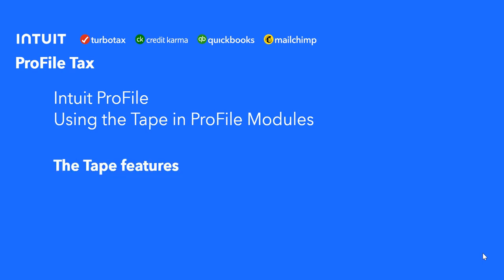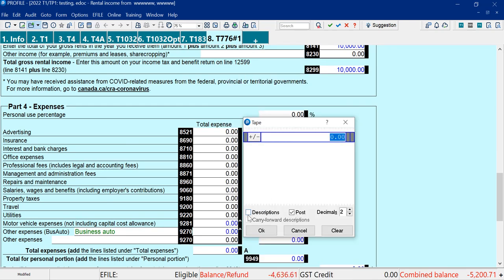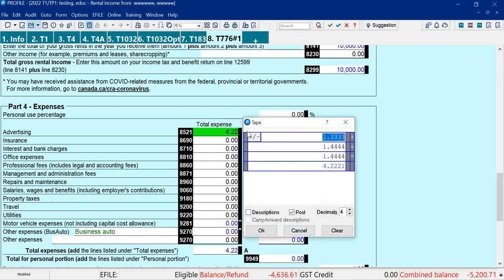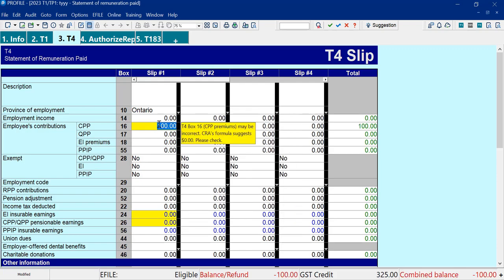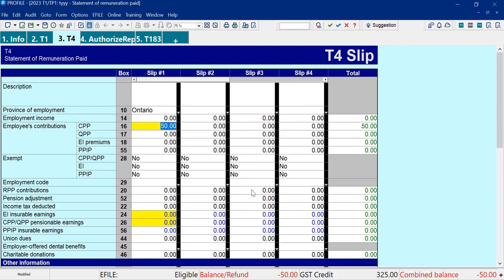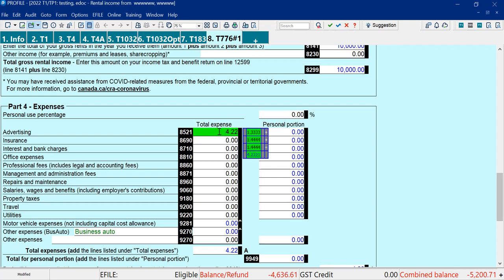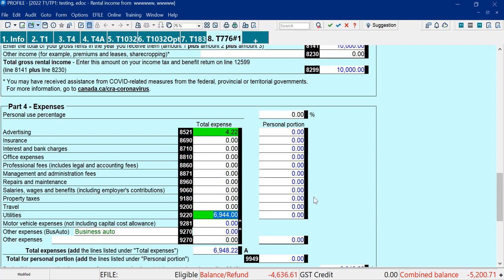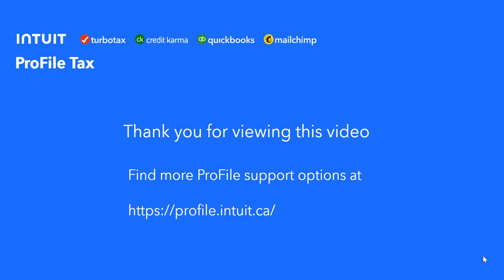Using the Tape feature in Intuit ProFile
Demonstrates the is of the tape tool in Intuit ProFile